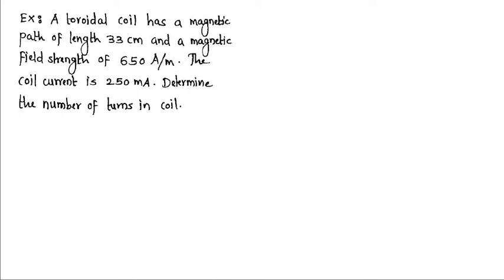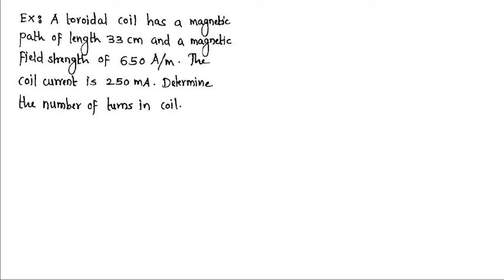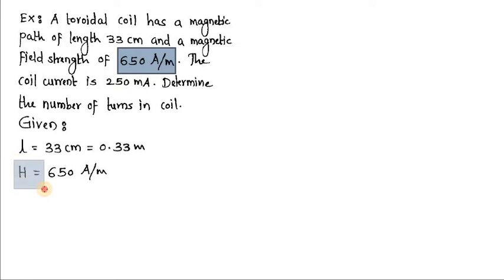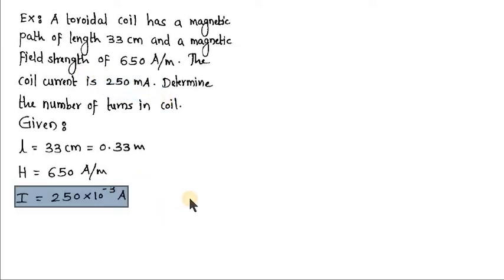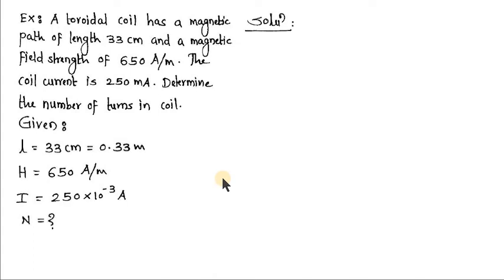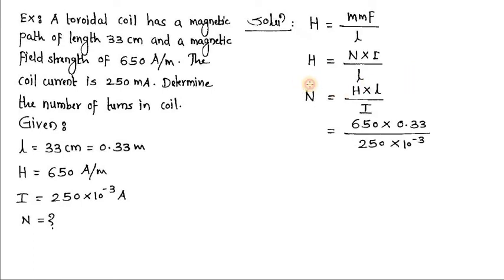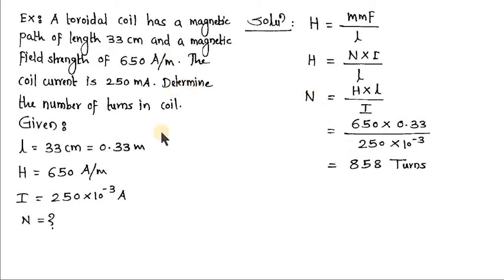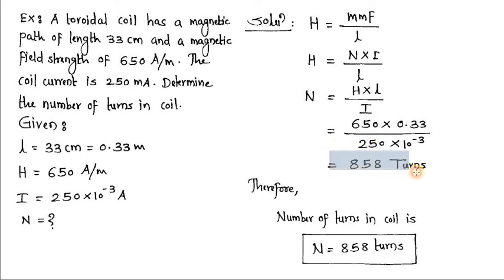BEE Unit 1 Numerical on finding required number of turns of a coil